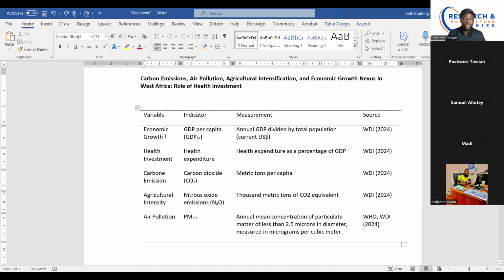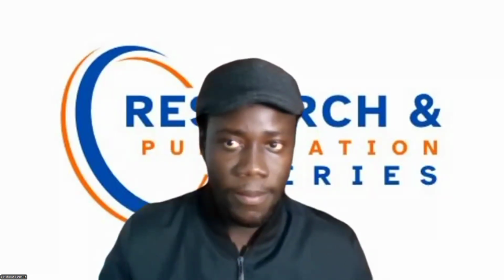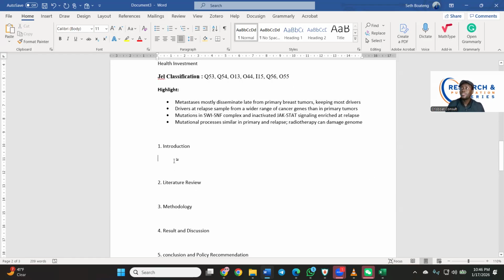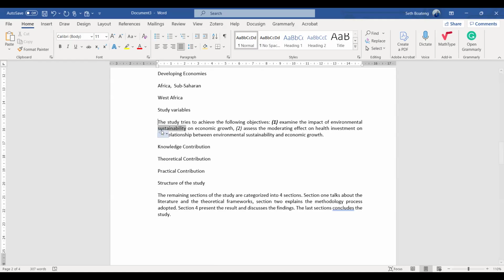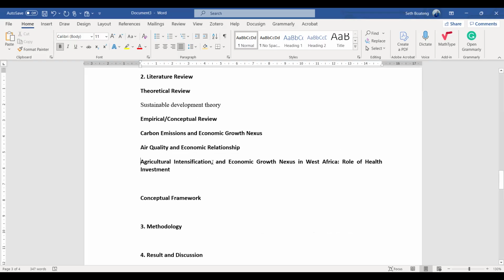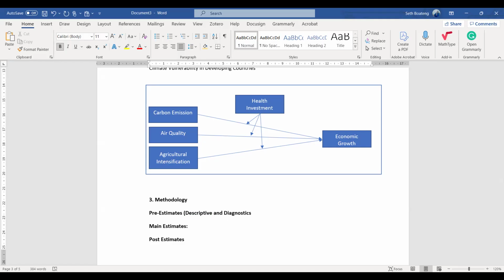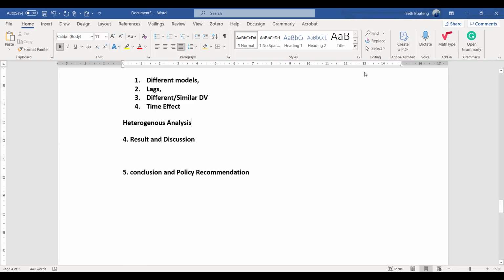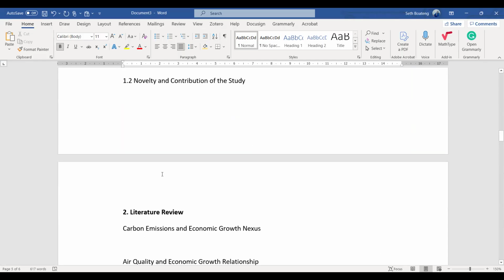How Structure your Manuscript (Step by Step)